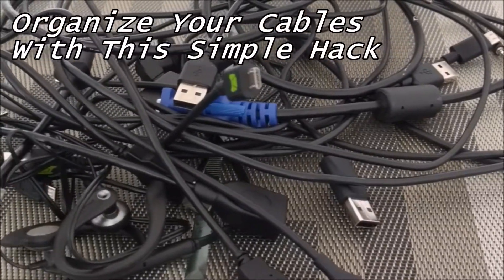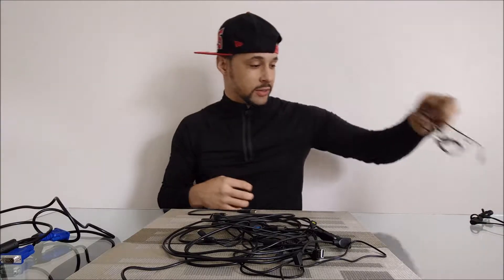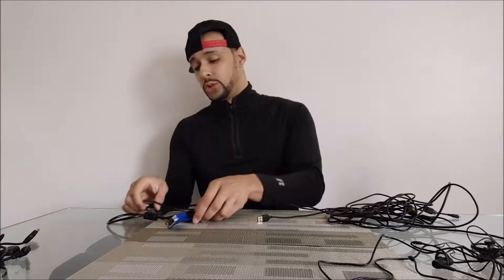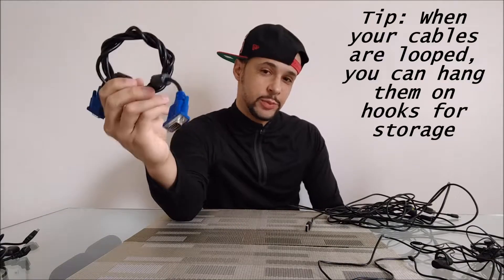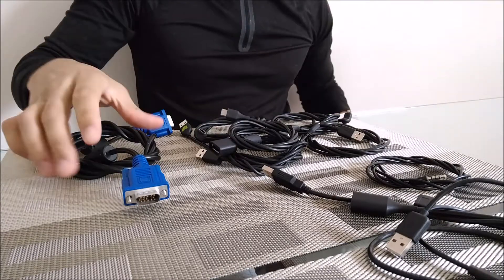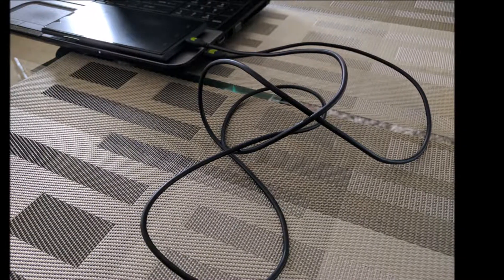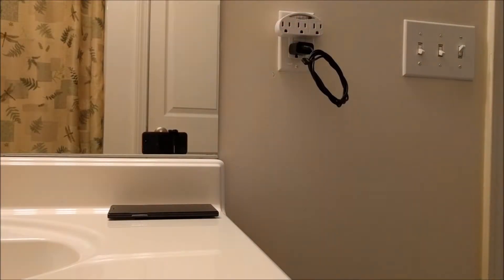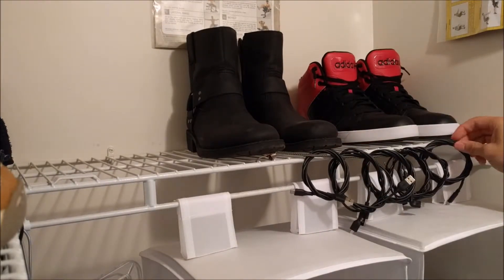How To Organize Cables With A Hack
Today I show you a simple hack for organizing your cables!